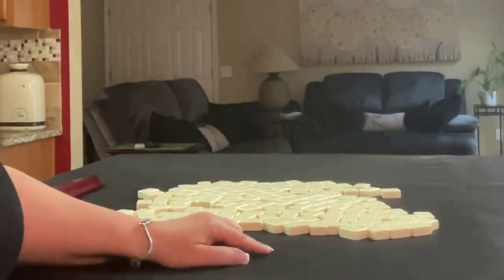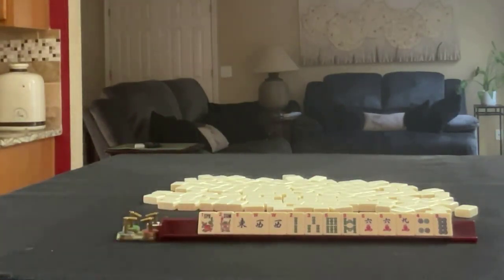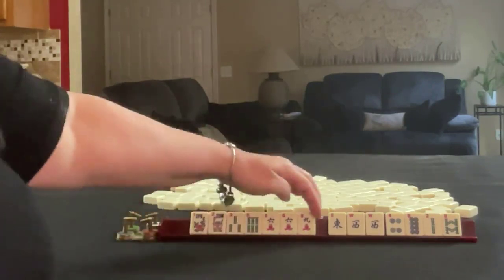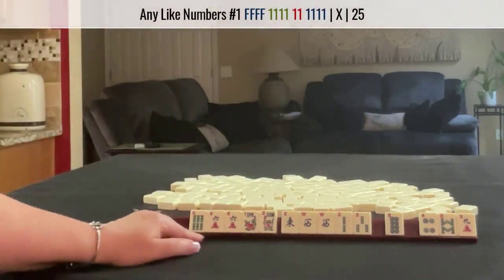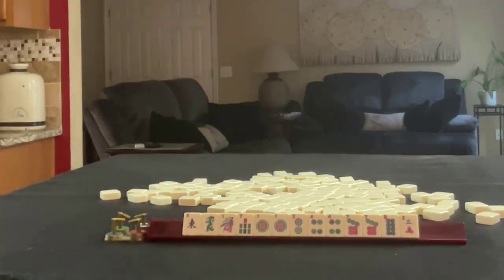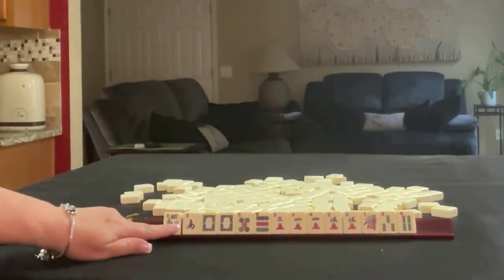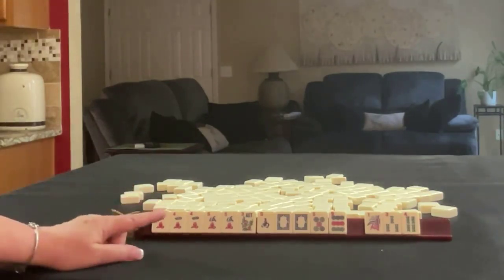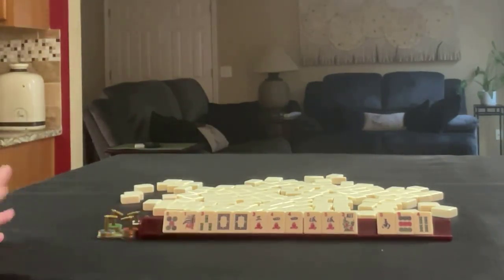NMJL Random Pulls 20230731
Mah jongg is the Chinese tile game that requires critical thinking, situational awareness, and social acuity. that took America by storm in the 1920s. One of the most challenging skills to master as an American Mah Jongg player is picking a hand. In this video, we’re going to do random pulls to demonstrate how to find the strength in a dealt hand because that’s where it all begins.

MUSIC
Inspiring Percussion Upbeat by MoodMode

Michele Frizzell
Mah Jongg Instructor, Author, Speaker
6175 Hickory Flat Hwy, Ste 110-335